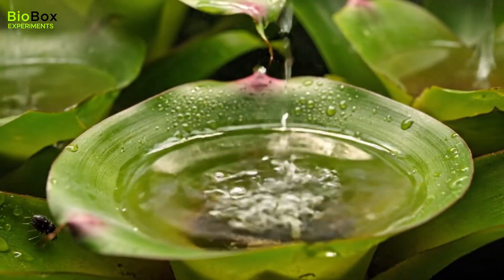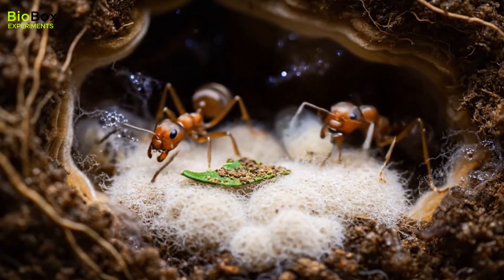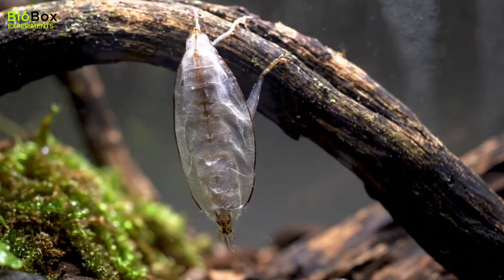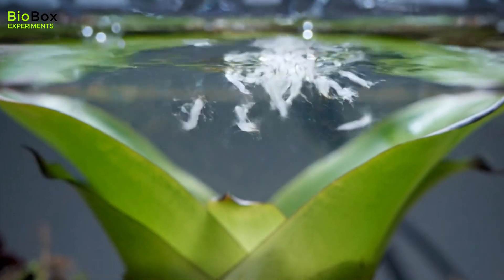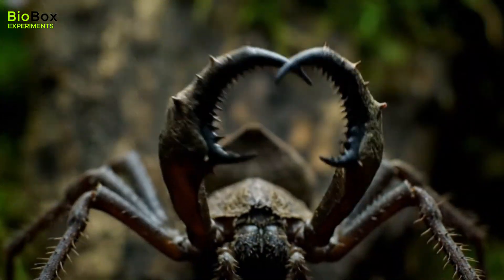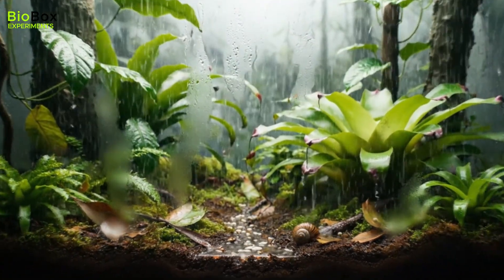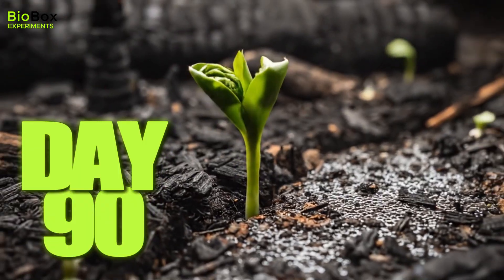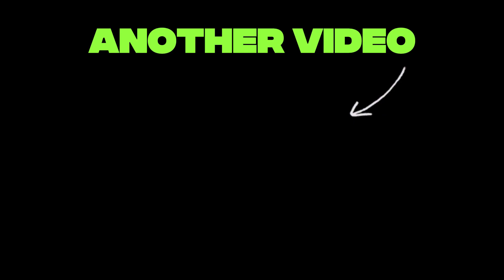Simulating Amazon Forest for 100 Days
100 days inside a sealed Amazon micro-forest—watch bare soil become a living rainforest as moss, ferns, and bromeliads take hold, a leaf-cutter ant empire rises, predators shift the balance, and a dry-season fire tests the system before recovery.